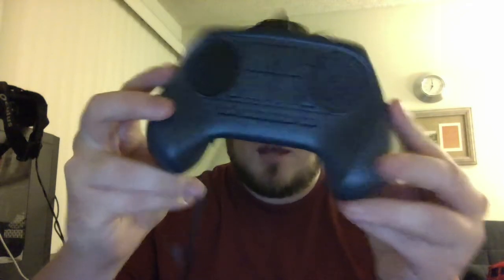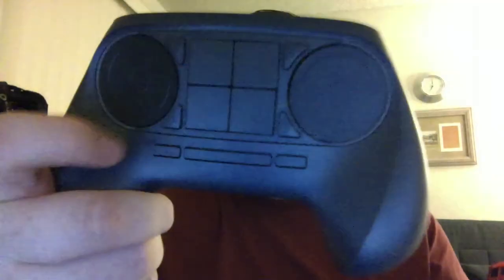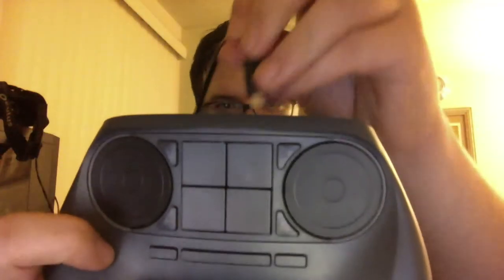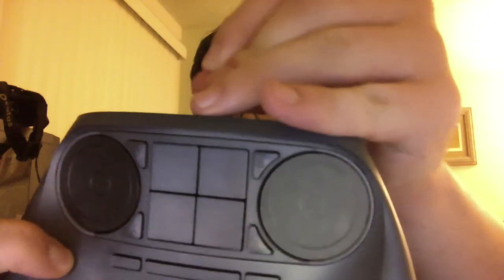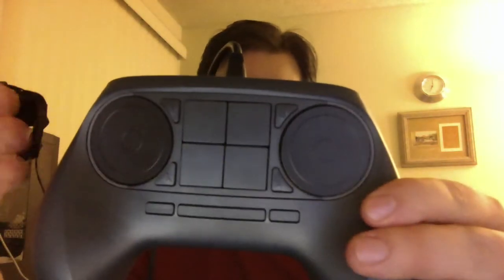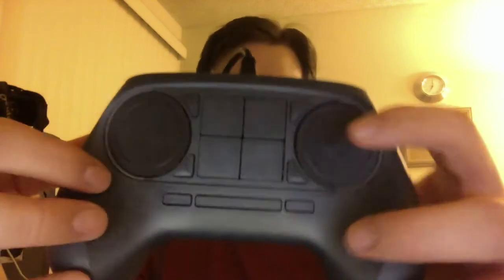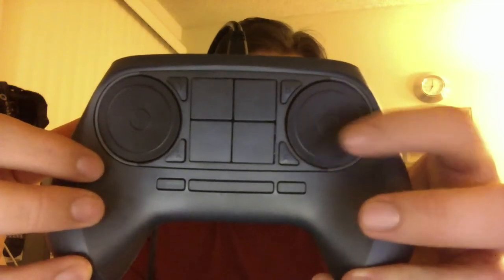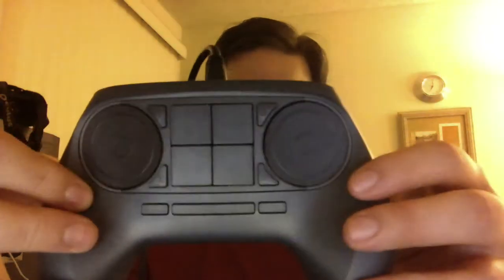Steam controller haptics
Quick overview of the touchpad haptics in the original Steam controller prototypes